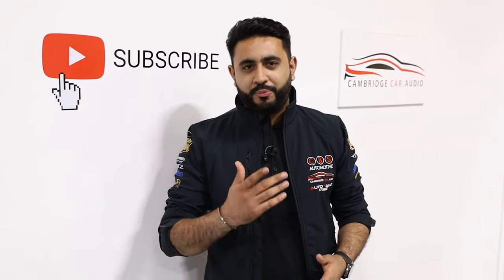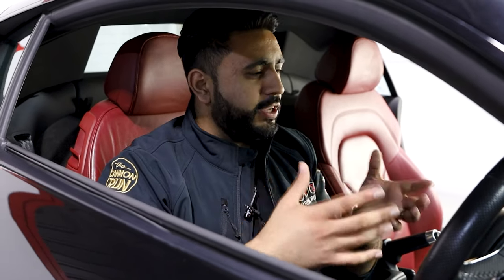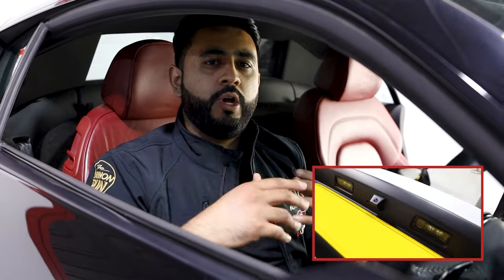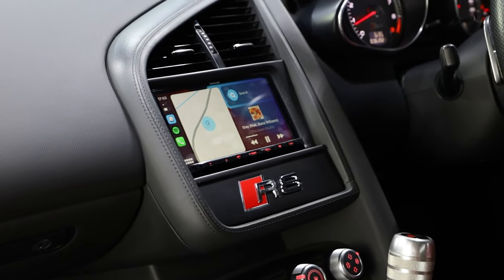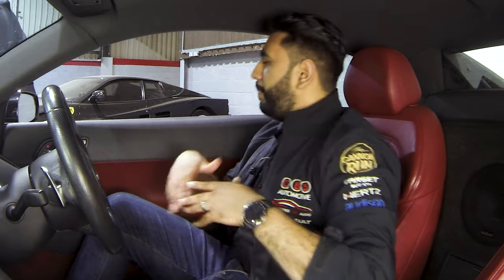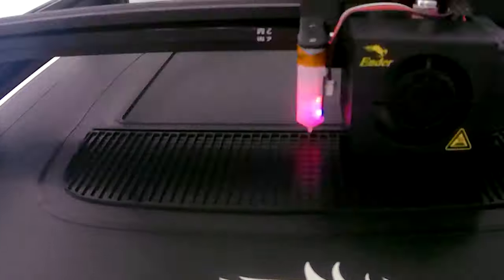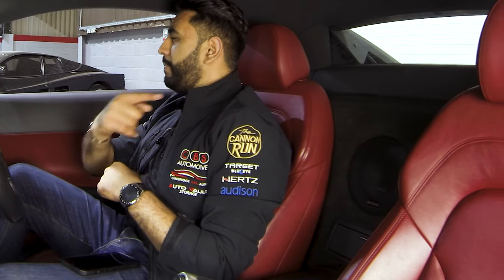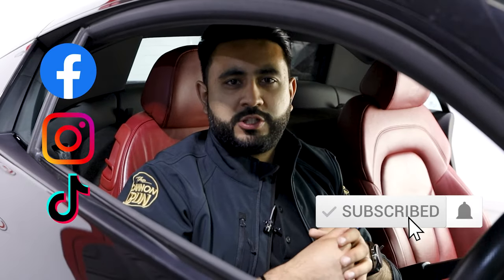Audi R8 WIRELESS Apple Car Play | CUSTOM 3D Printed Fascia & Radio Upgrade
Audi R8 Gen 1 upgraded to a Kenwood DMX8020 touchscreen headunit enabling Apple Car Play & Android Auto functionality, retaining steering wheel control and reversing camera functionality, utilising our completely custom 3D printed fascia panel, with an R8 logo embossed into the finished panel.